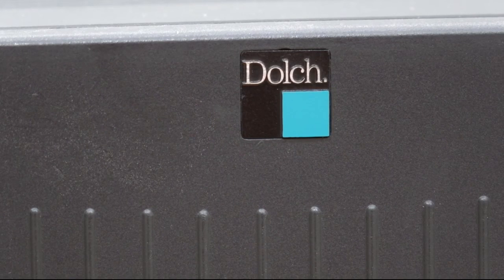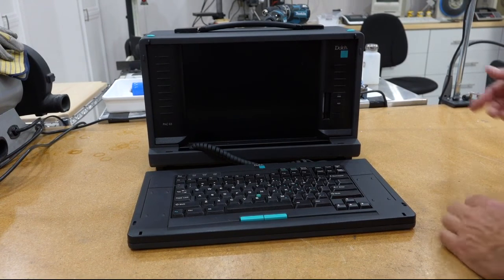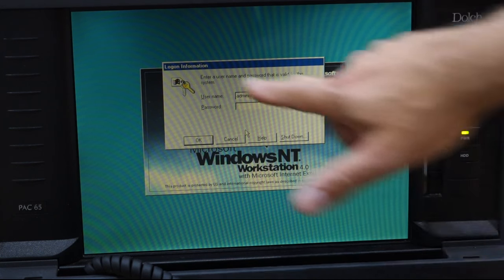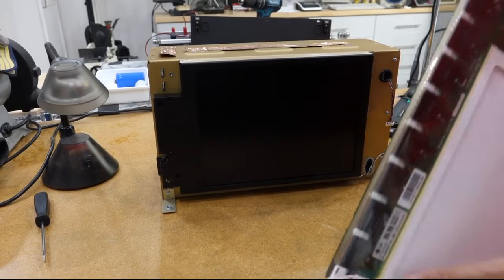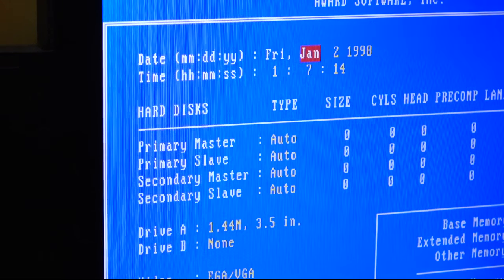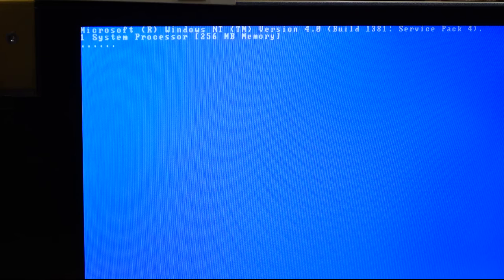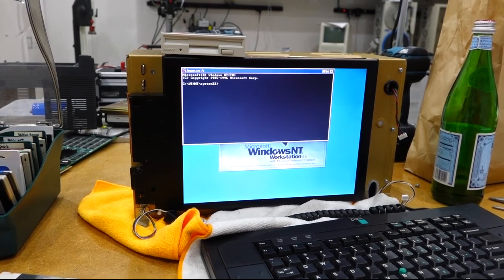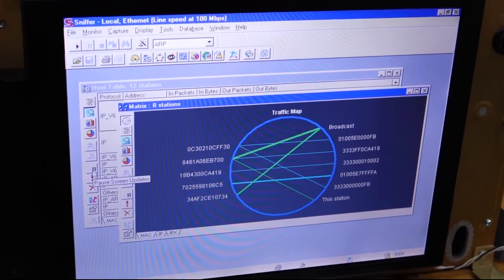Dolch PAC 65 teardown, Windows NT password crack, and sniffer demo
This is video is dedicated to the fond memory of Volker Dolch. I have been looking for a computer to serve as a retro-computing tool. It had to go far enough in the past to support ISA slots, 5.25" floppy, DOS and Win9x, but hopefully modern enough to run WinXP. Have space for several card slots but be portable. And well engineered, not one of these ubiquitous bland PC clone boxes please. Impossible? No! The Dolch PAC 65 network sniffer fits the bill, and more. Pentium II based, one ISA and 4 PCI slots, luggable and rugged. A well engineered industrial computer, and cute to boot. On top of that it was made by my late friend and Silicon Valley entrepreneur Volker Dolch. Needless to say, these used to retail well north of $10k. As vintage computers, they have developed a strong following of enthusiasts, going by the motto "In Dolch we Trust". Also, gamers love the mechanical keyboard.
My unit was very clean but needed a screen change, a floppy rescue and a hack to get past the Windows NT password.

Update: It now quintuple boots (DOS, Win98, WinXP, Linux) and has already been put to good use. You can see it connected to old 5-1/4" floppy drives and re-creating HP LIF-formatted diskettes (here is part 3):

 Or driving all sorts of big 1/2 inch reel to reel tape drives here using SCSI, GPIB and parallel interfaces:

I think it will pop-up as a helper in many of my restorations!